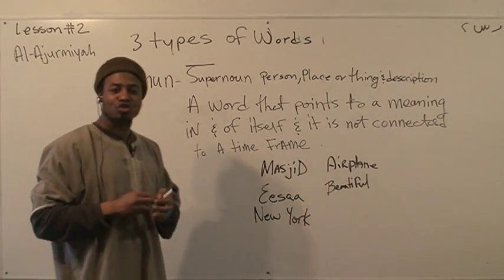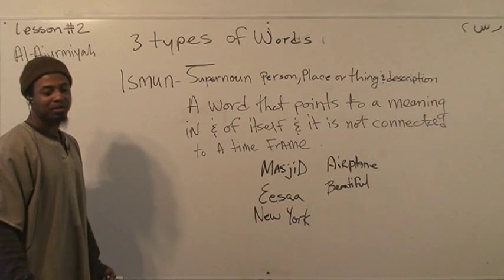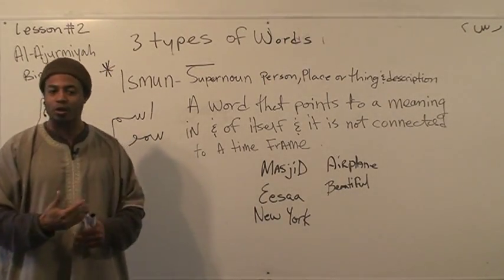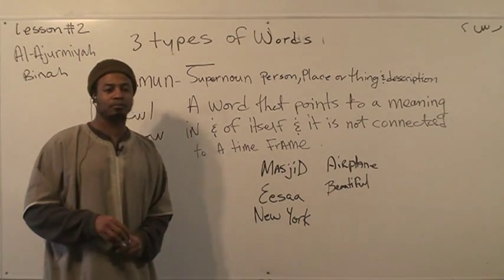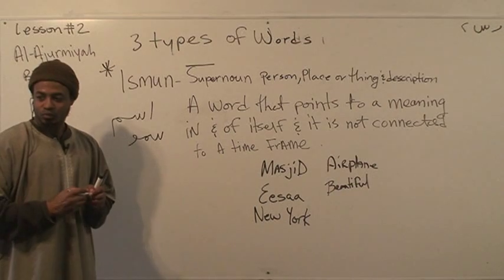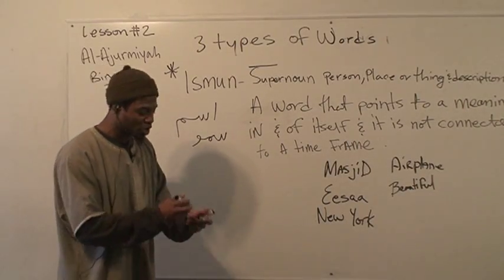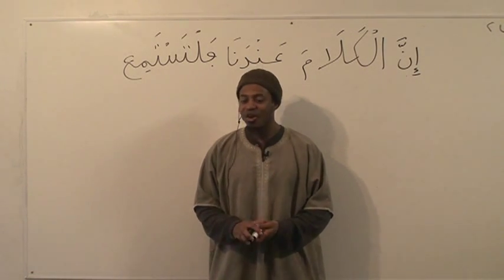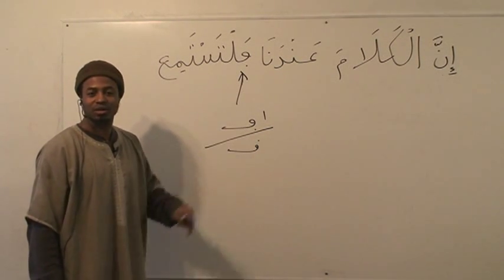ARABIC CLASS #2 - PART 3